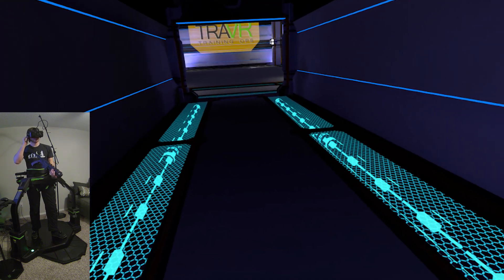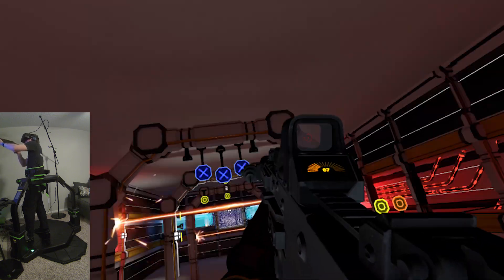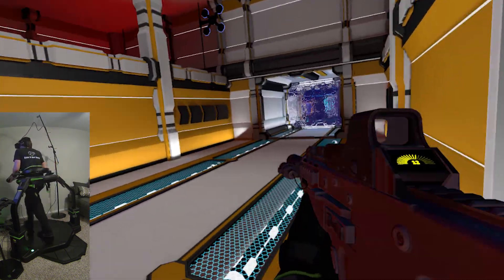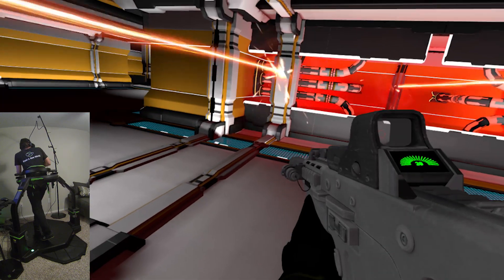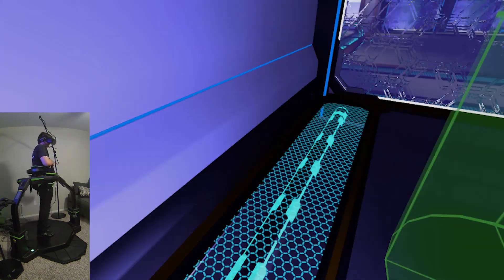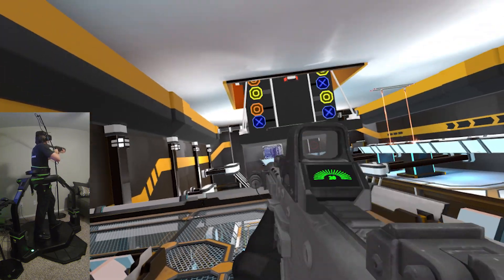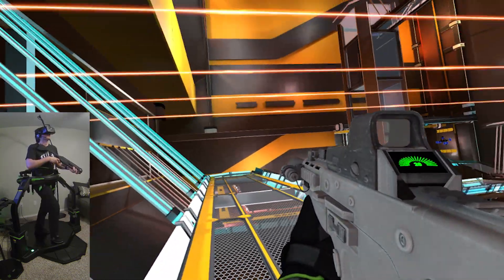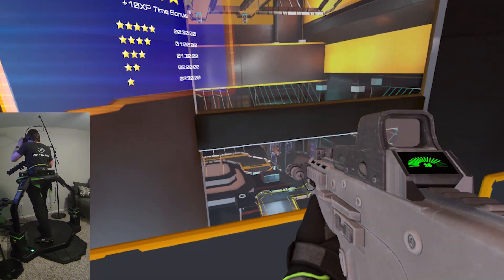TRAVR Training Ops: Decoupled!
Break away from the old, discover the new. In first-person games, your character's head no longer has to be unnaturally locked to its body as though it were wearing a neck-brace. Will the Omni's decoupled mode usher in a brave new era of VR game design? Check it out in my new video - TRAVR: Training Ops - Decoupled!